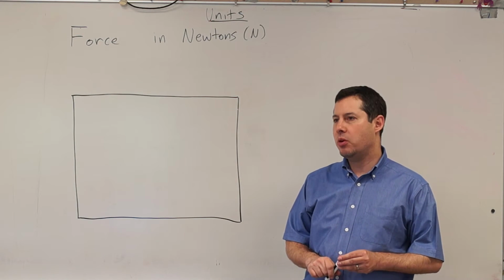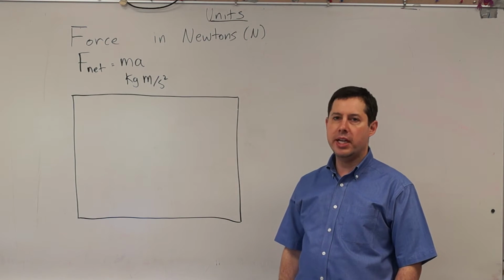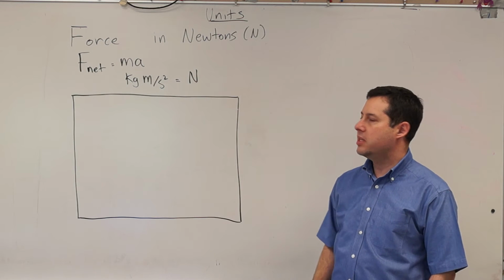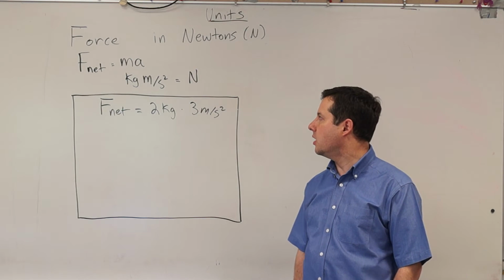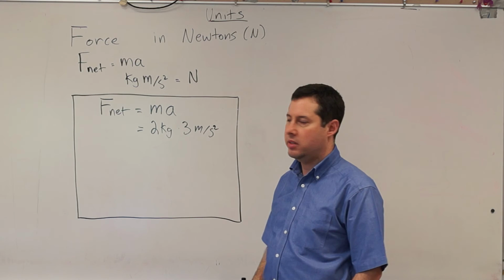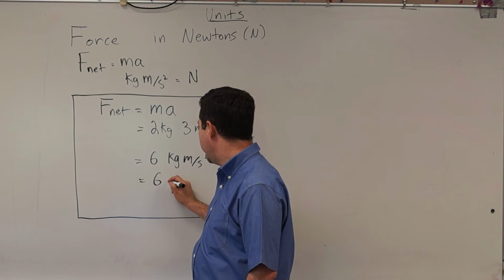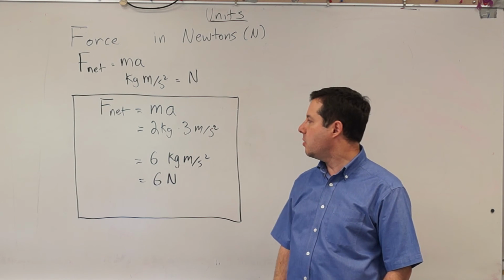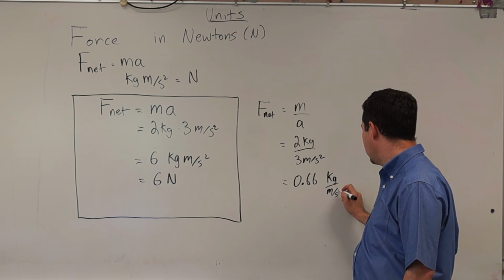1B Units deriving and show all work